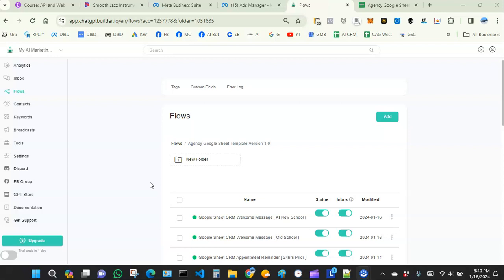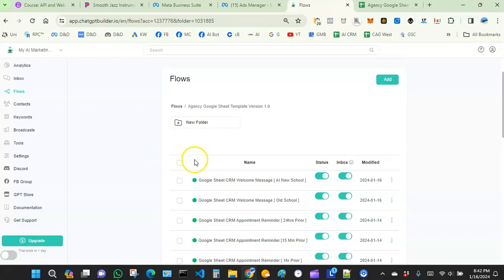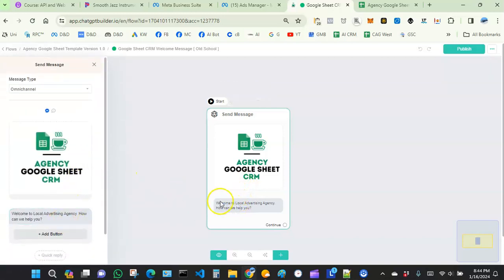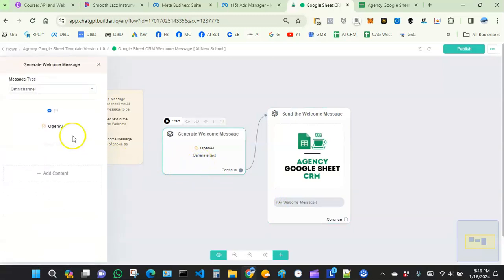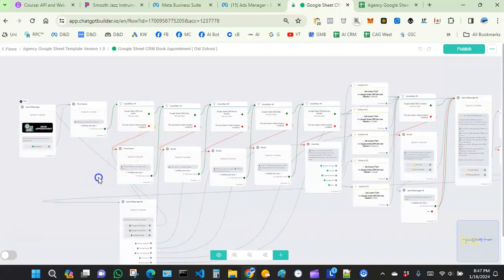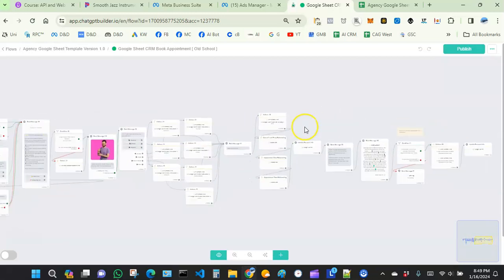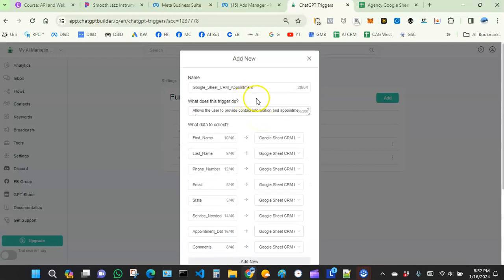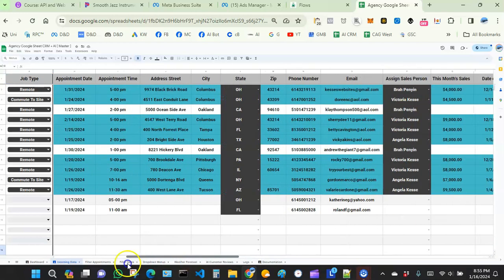[Tutorial Video 13] A Look at Old School Flows and New School AI Powered Flows . AI Flows Recommend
This video shows you information about the old school flows and new school of new way of building chatbots.